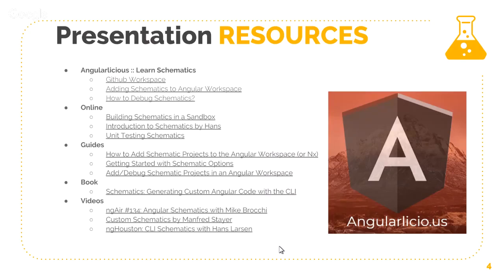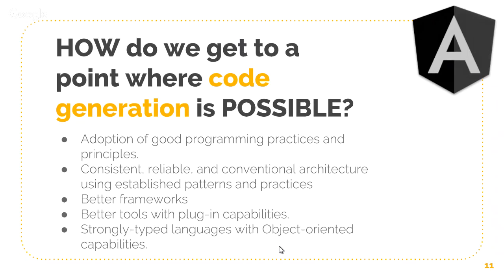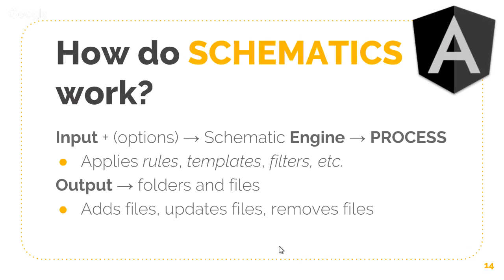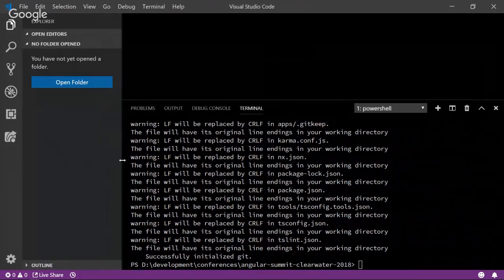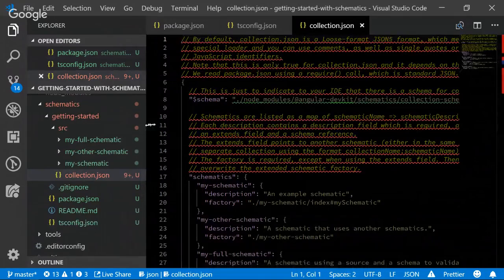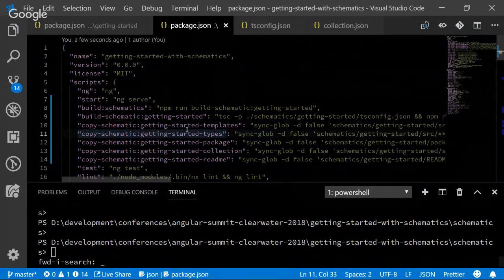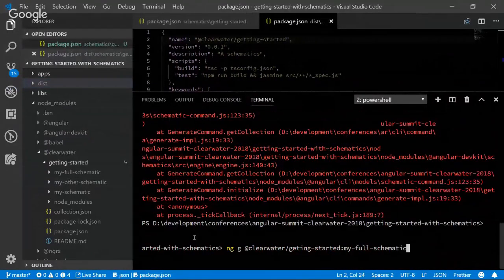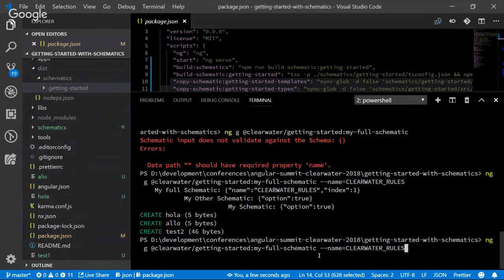Angular Schematics for a Better Workflow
Learn how to use the Angular `DevKit` to create custom schematics that will generate and update code for your Angular applications. Schematics provides the mechanism for enhanced developer workflow that includes consistency and convention. It is the power behind the Angular CLI. This course teaches developers how to:

1. add Schematic projects to an Angular Workspace
2. how to debug and test Schematics
3. how to create and manage custom Schematics for the community
4. and how to use the Schematics within the developer workflow with workspaces